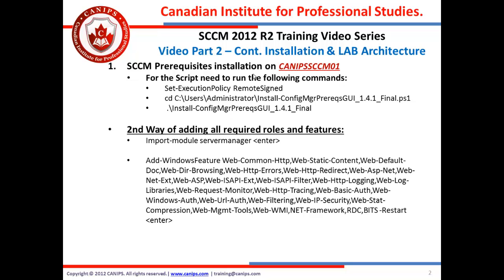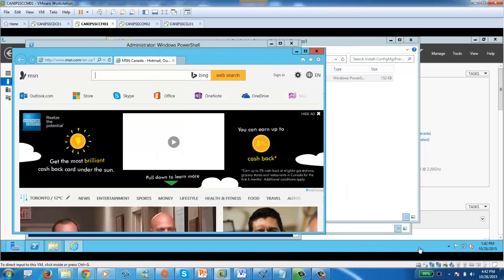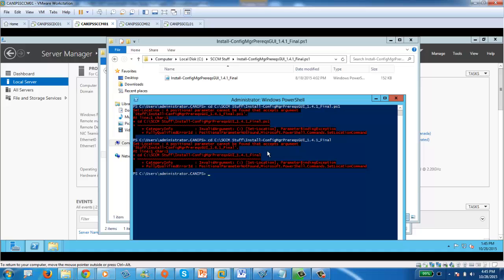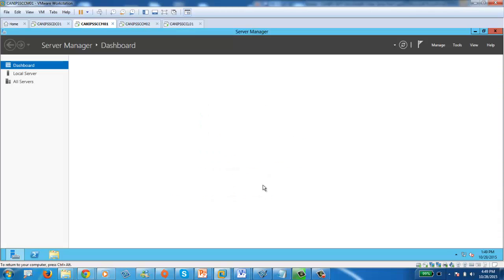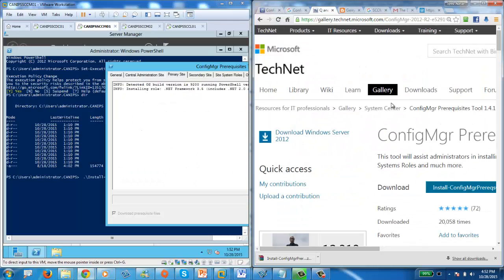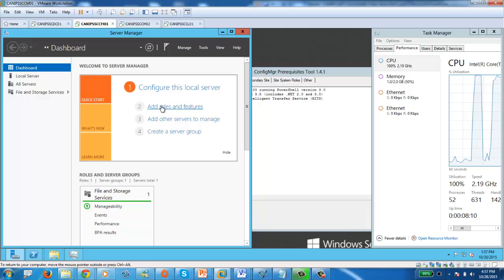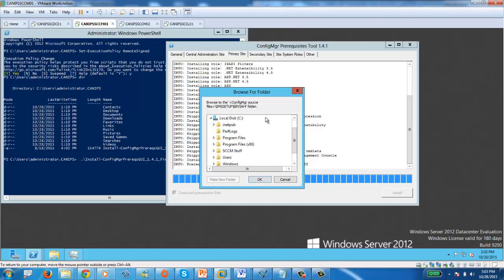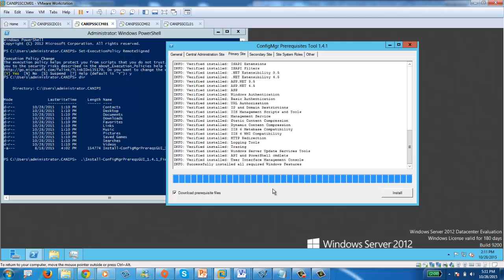SCCM 2012 R2 Step by Step - Part 2 - Installation - Pre-Req Installation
SCCM Prerequisites installation on CANIPSSCCM01

For the Script need to run the following commands:

Set-ExecutionPolicy RemoteSigned

OR

if you get an error while running the configmgr prereq power shell script, sometimes you need to run:
Set-executionpolicy -scope process -executionpolicy bypass

cd C:\Users\Administrator\Install-ConfigMgrPrereqsGUI_1.4.1_Final.ps1
 .\Install-ConfigMgrPrereqsGUI_1.4.2

2nd Way of adding all required roles and features:

Import-module servermanager